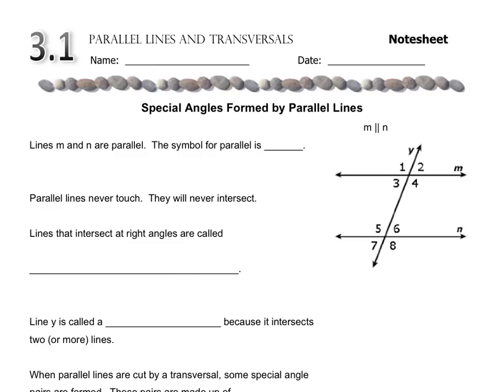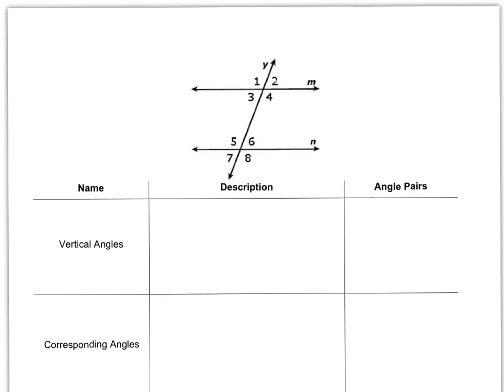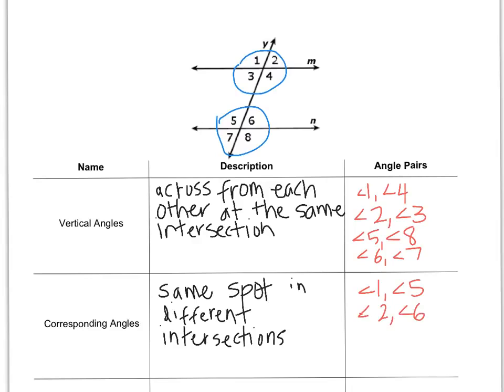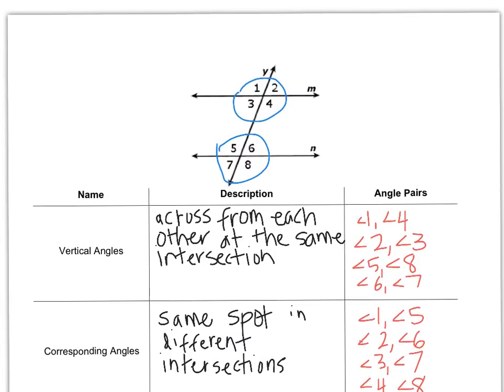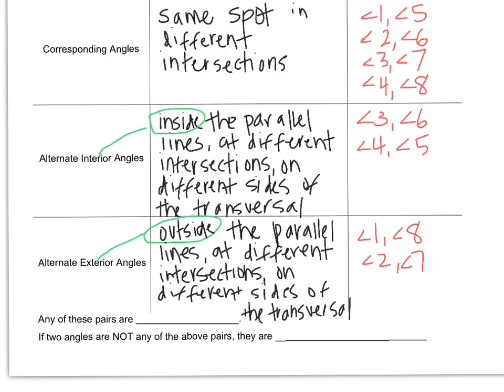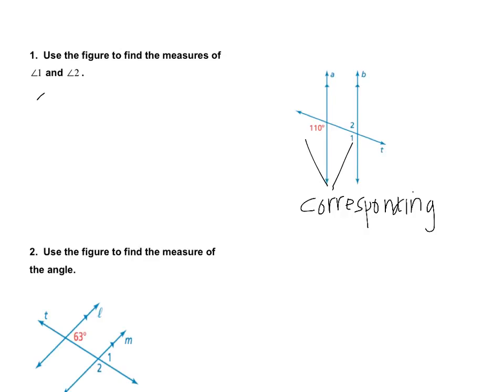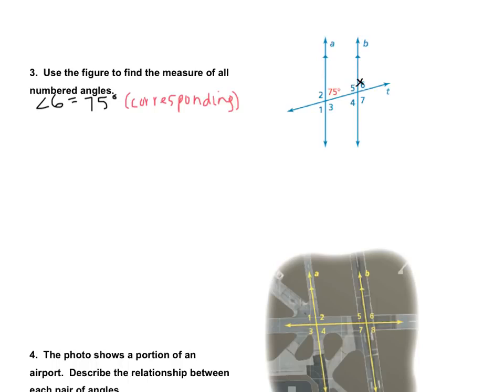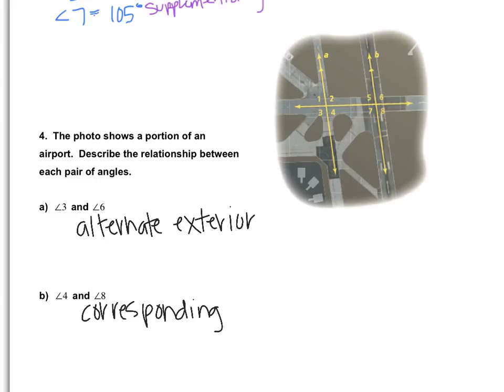Math 8 - 3.1 Parallel Lines and Transversals